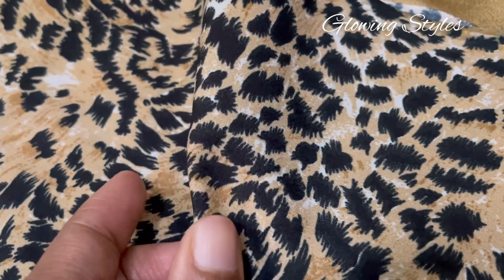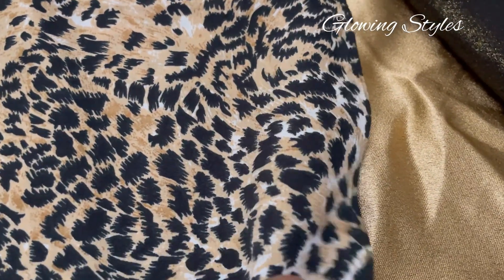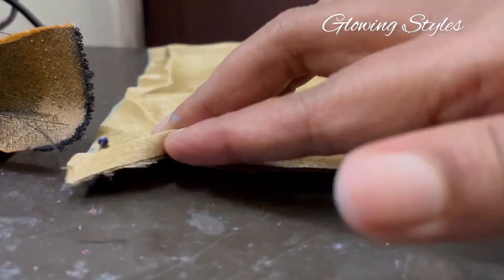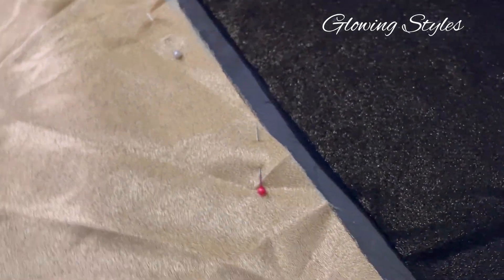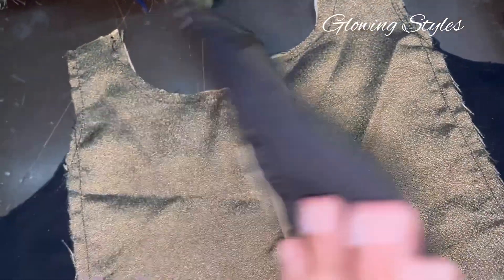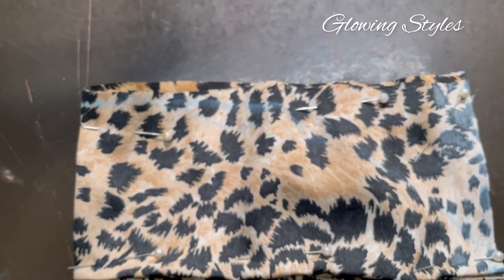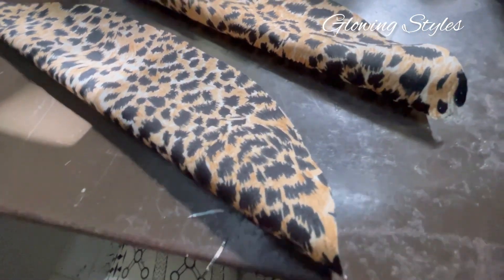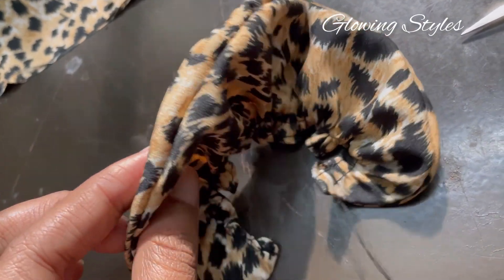Baby jumpsuit stitching babygirl baby dress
partywear dress
kids model